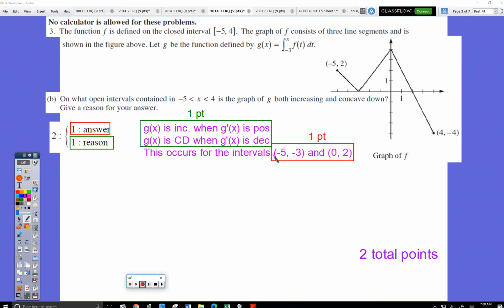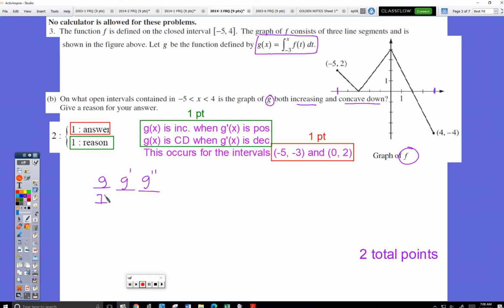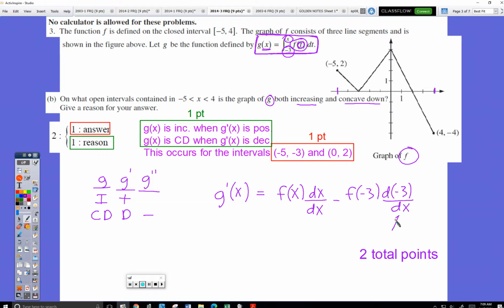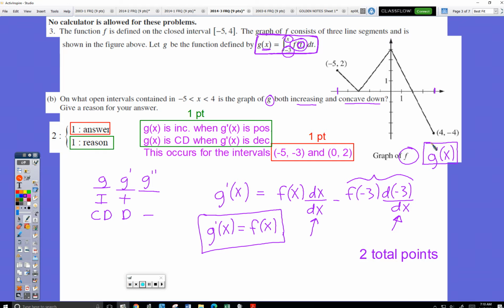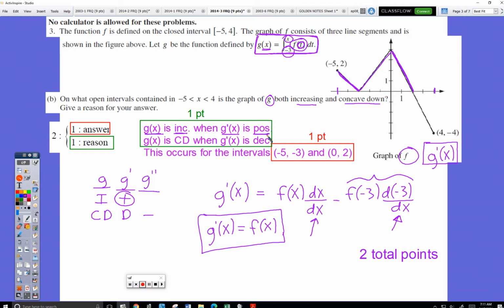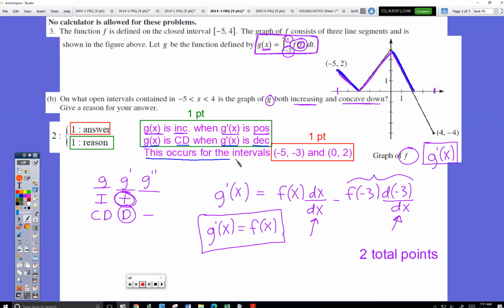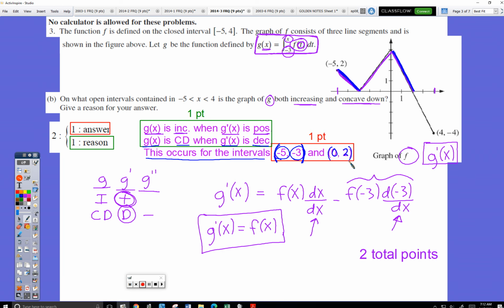2014 AB FRQ